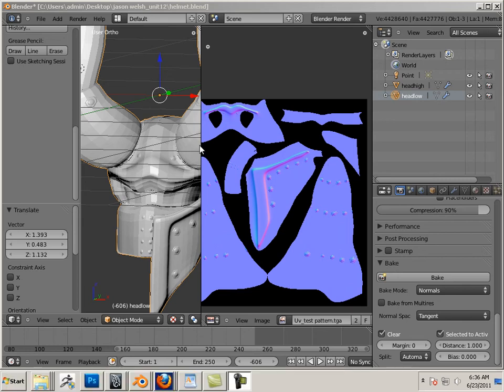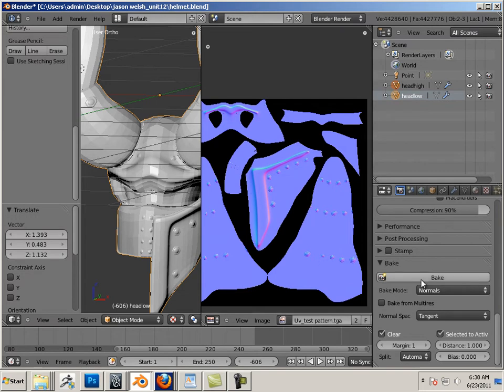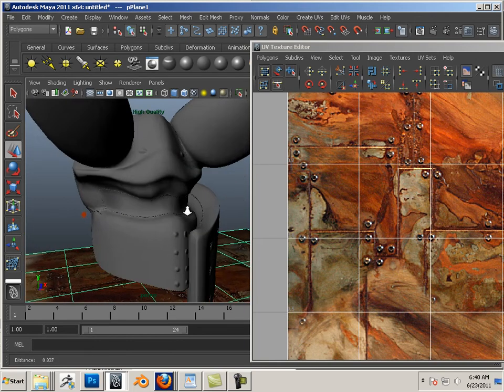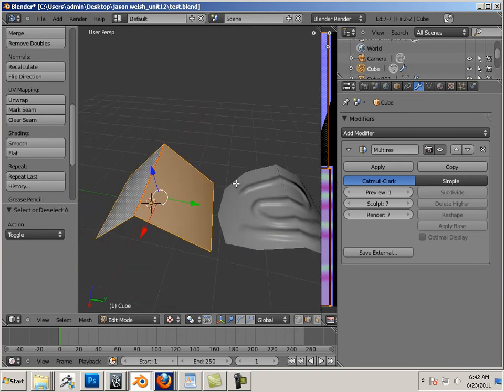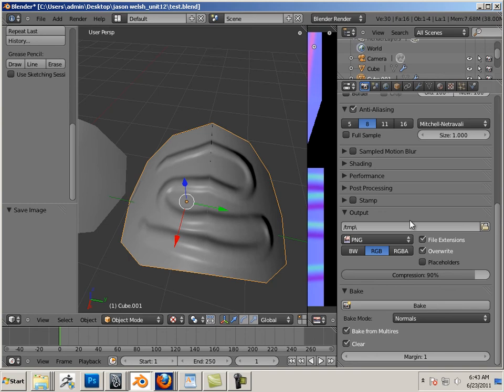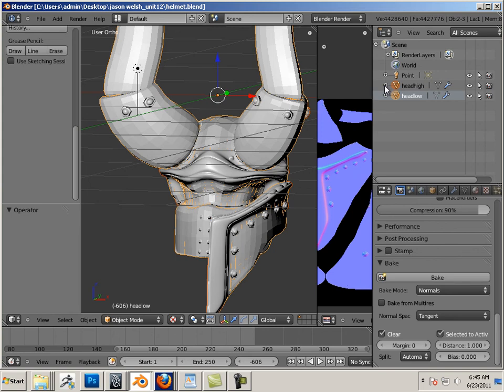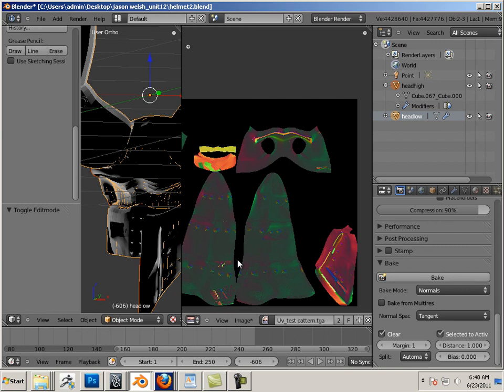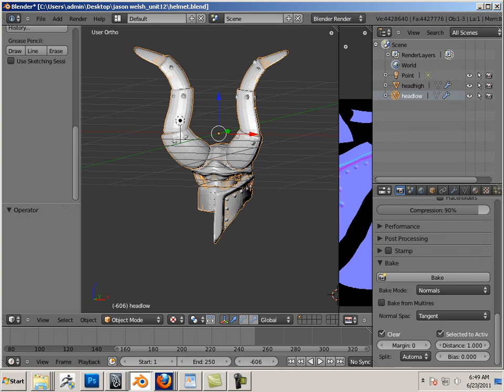1207 Blender (Margin and Uv Seams).mp4